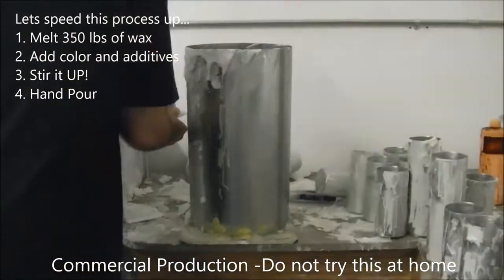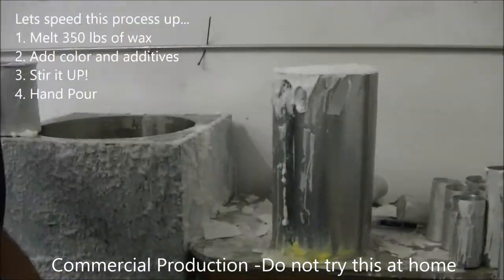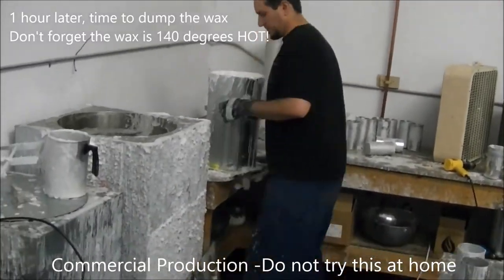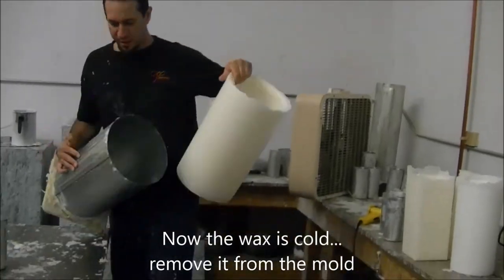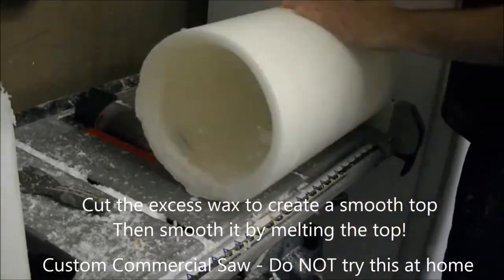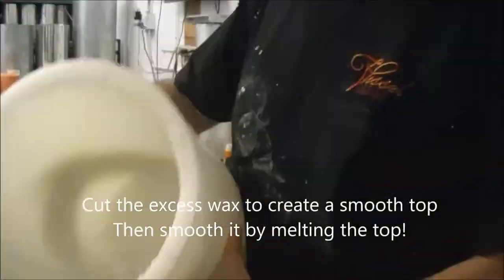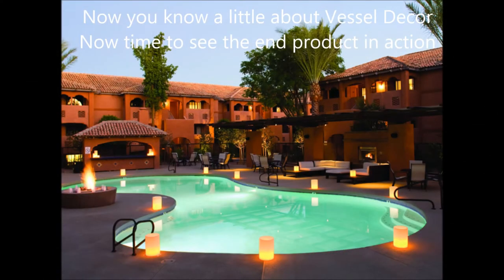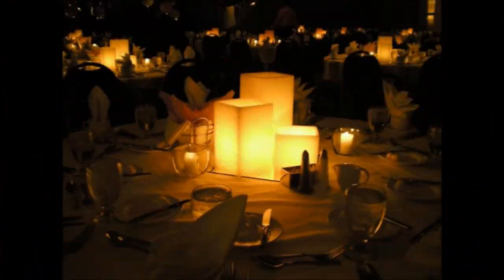Candle Luminaries and how to make a large luminary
Candle Luminaries a quick look at how we hand make a wax candle luminary